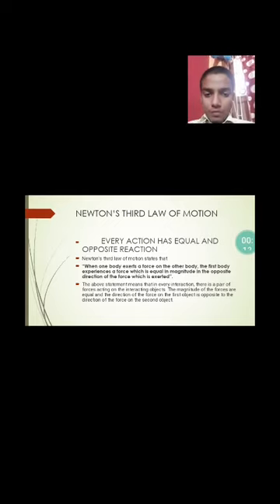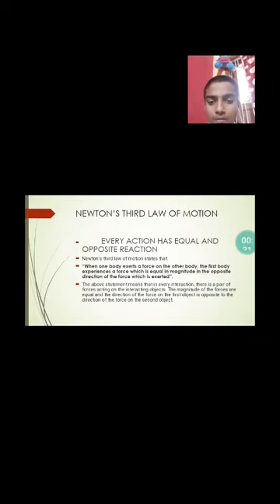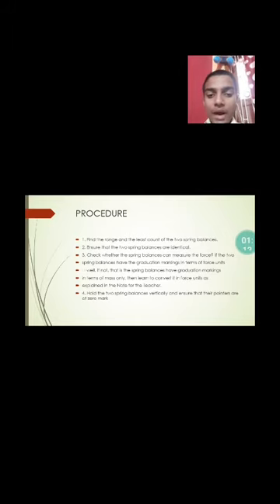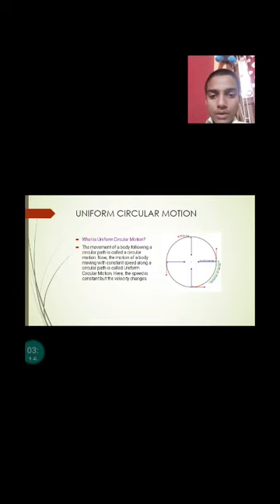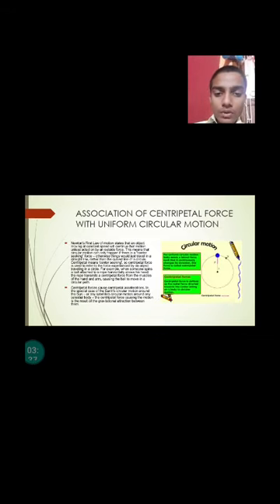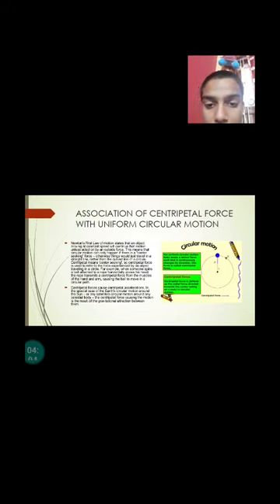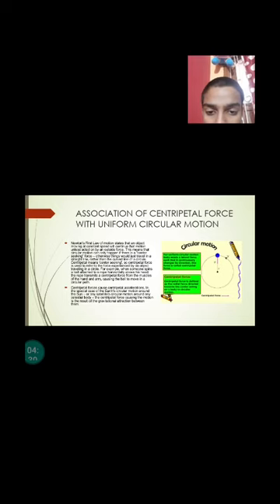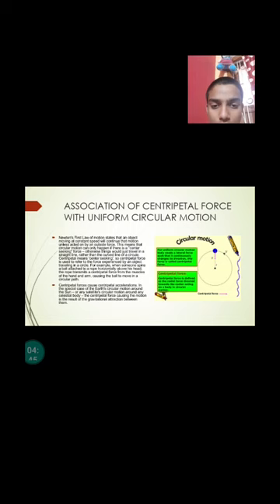PHYSICS PRESENTATION FOR STD 9 (NAME-ADITYA NARAYAN,CLASS-9"C", ROLL-03))